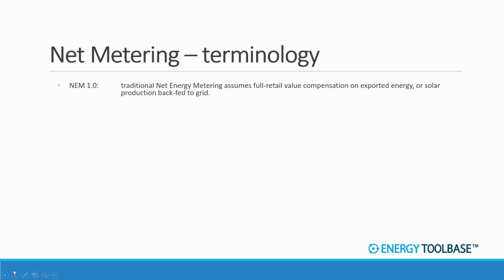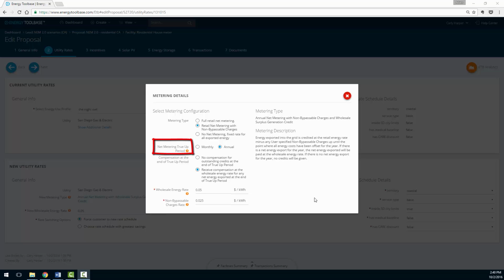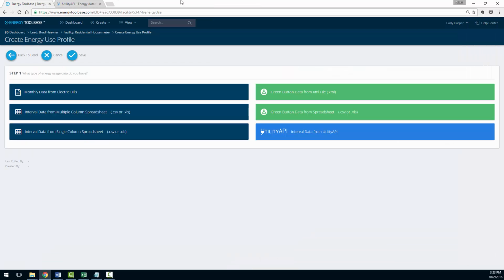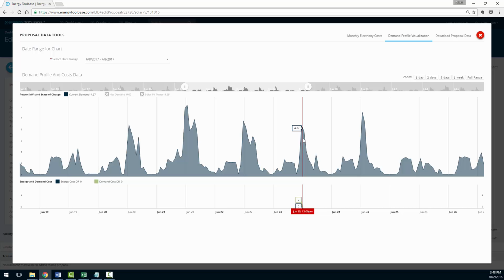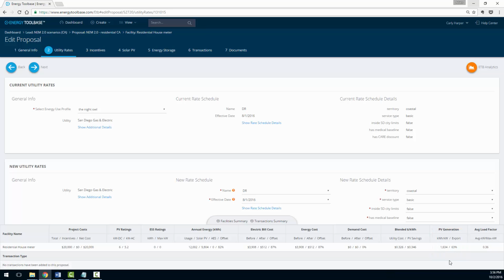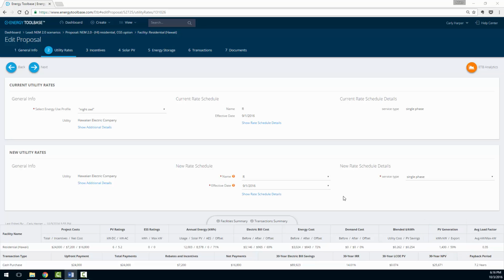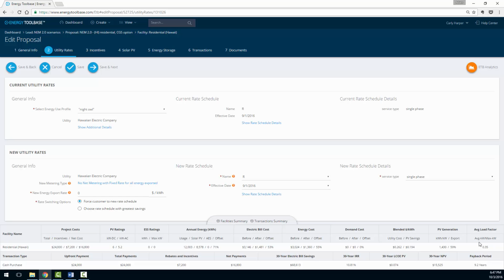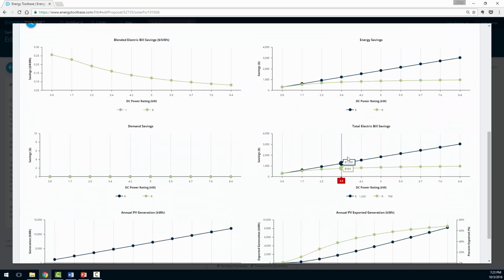Modeling NEM 2.0 Solar PV projects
Video tutorial on how to model Net Metering verision 2.0 (NEM 2.0) solar PV projects